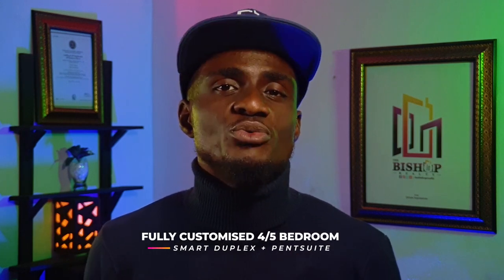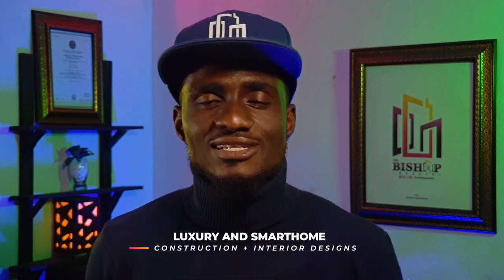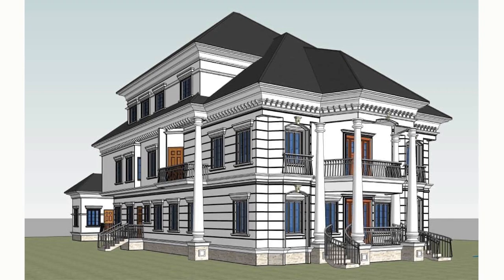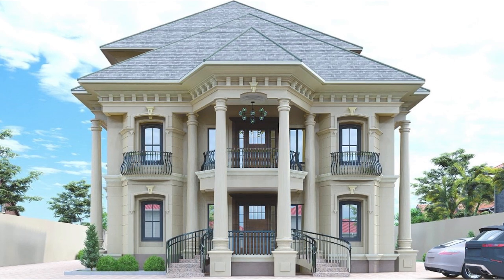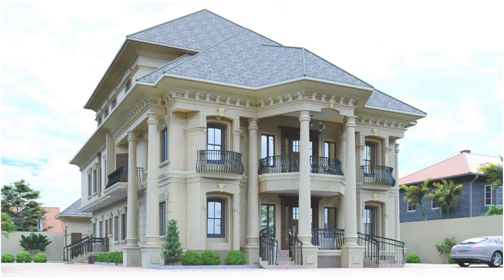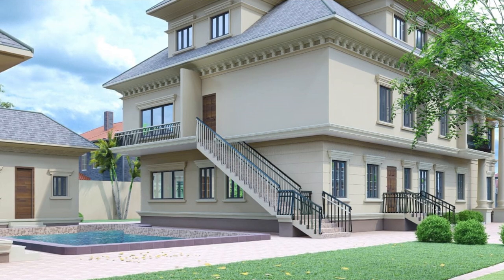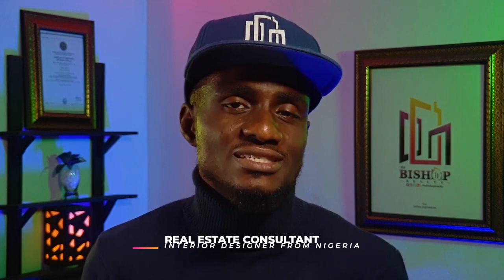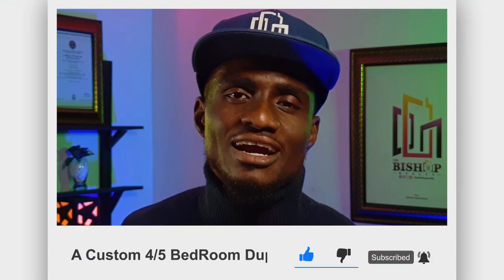4/5 BedRoom (Custom) Smart Duplex with a PenSuite on 3 Floors | Nigerian House Plans and Designs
This Project was fully Customised from 3 Online Videos as specified by the Client - it is a 5 BedRoom Smart Duplex with a PentSuite on 3 Floors.

* Ground Floor:
- Entrance Porch with a Chandelier
- AnteRoom (Visitors' WaitingRoom)
- Visitor's Toilet
- Guest BedRoom...EnSuite with WardRobe
- Main Lounge
- Void Over The Main Lounge with Big Central Chandelier
- Central-Middle StairCase with Gallery on the Sides and Chandelier
- Gold Plated HandRails
- Kitchen with a Central Cooking Station and a 6 Seat Dining Area
- Kitchen with Wood/Glass Cabinetry, Smoke Extractor and Walk-In Pantry
- Kitchen: Microwave, Fridge, Freezer, TV, AC Unit and more
- Library
- GymRoom
- Panel/Box Room
- Laundry Room with Washing Machine and Dryer
- Swimming Pool with a Shower and Toilet Area (Rear)
- PoolSide Beds and Bar

* First Floor:
- Master's Suite with Walk-In Closet
- Master's Toilet/BathRoom with Soak-In Jacuzzi and Glass Shower
- Side Balcony - Master's BedRoom
- Back Balcony
- Family Lounge with access to the Front Balcony
- Visitor's Toilet
- Cinema Room for 6
- Game Room: Snookers and Table Soccer
- 2 More BedRooms...EnSuite with WardRobes
- Rear StairCase to the PentSuite with Smart Light Up Features

* Second Floor:
- Master's Suite...EnSuite
- Private Lounge
- Balcony
- Kitchenette with Small Fridge

* More House Features:
- Smart Home Features
- Full POP ArtWorks and Design Finishing (Crown Moldings)
- CCTVs with Remote Access
- Surround Sound System
- Video DoorBell
- InterCom System
- Alarm Systems: Burglary, Smoke and Fire.
- Chandeliers
- Floor and Wall Quality Tiles
- Balconies with Charging Ports - 3 Pins/USBs
- Mirrors for BathRooms, WardRobes and Closets
- Gold Plated HandRails
- Scone and Recessed Lights
- Greenery
- Power BackUp Systems: Solar and Generator
- Solar Security Lights

- Total Floor Area: 692.5sqm
- Minimum Land Size: 40m x 15m | 131ft x 50ft.

* More Properties on our Handles and Catalogue: Lands, Smart Apartments and Homes on our Listings - Follow Me on:

* Buy a Property Now:
* Call TheBishop:
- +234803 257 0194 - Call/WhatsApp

* Special Thanks: to Pixabay

Experience More with TheBishopREALTY